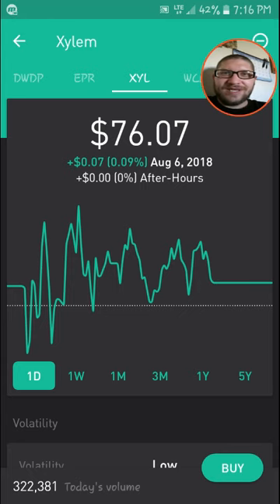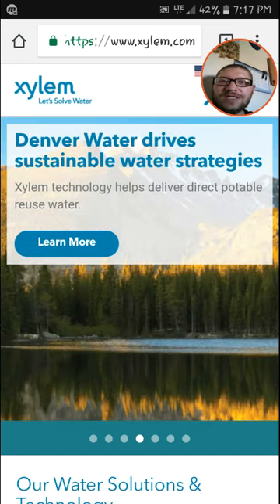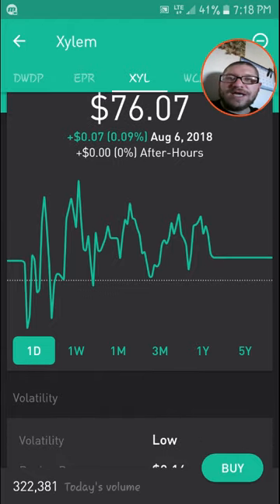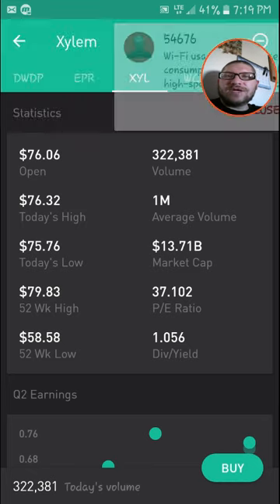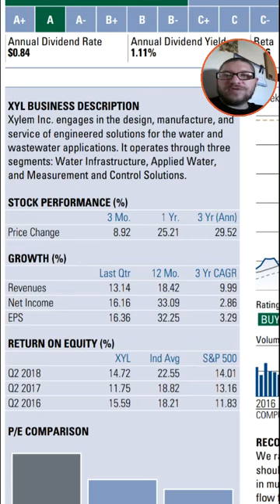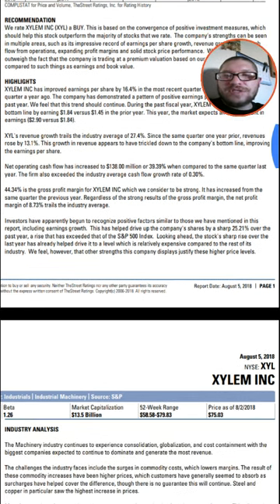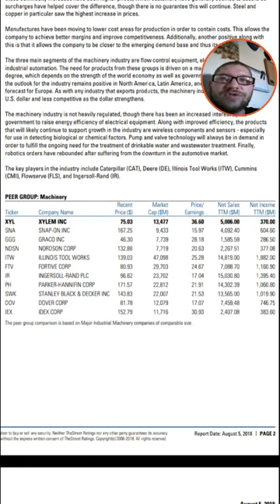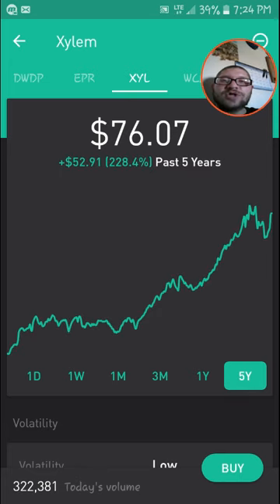Xylem Inc. (XYL) is a Strong Buy